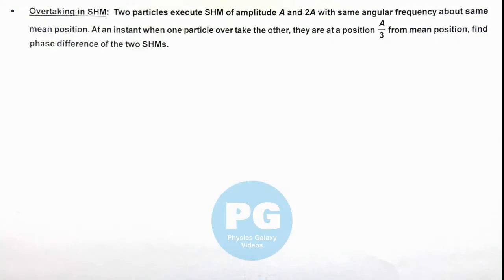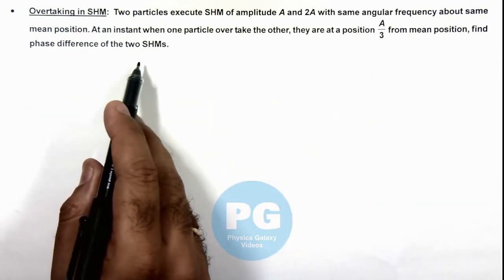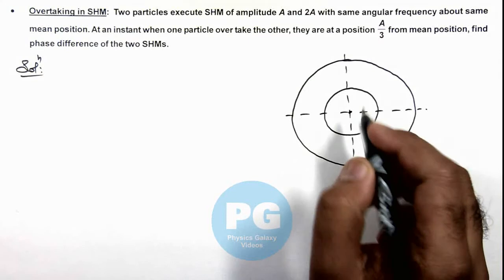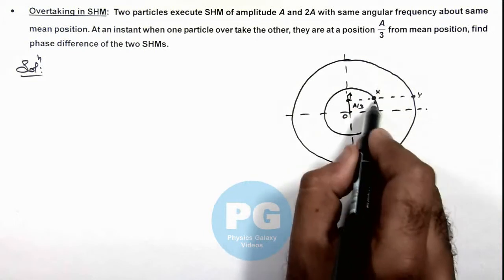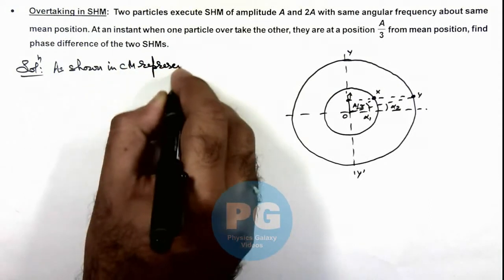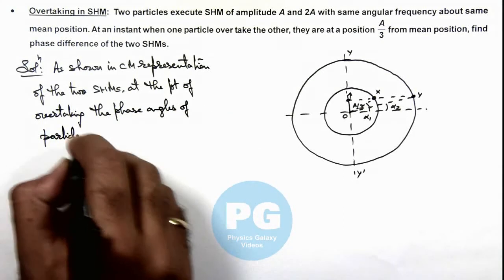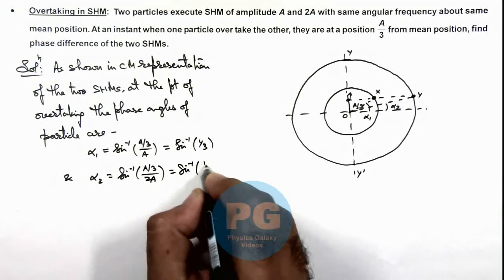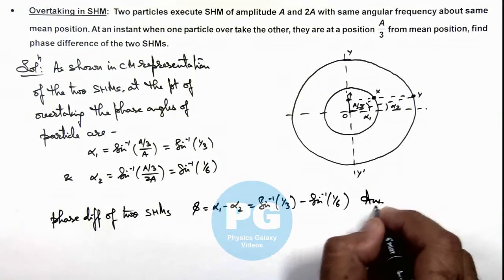18. Advance Illustration | Simple Harmonic Motion | Overtaking in SHM | by Ashish Arora